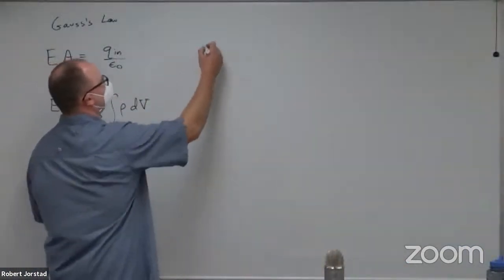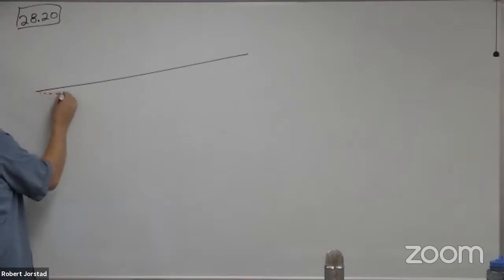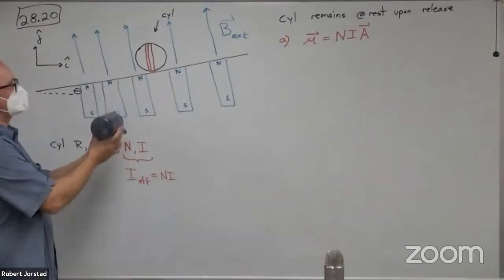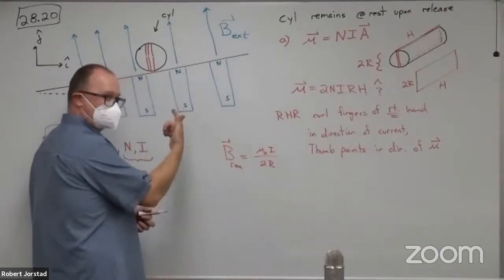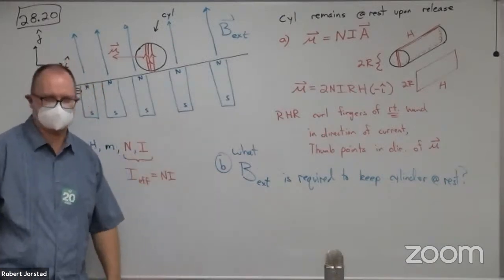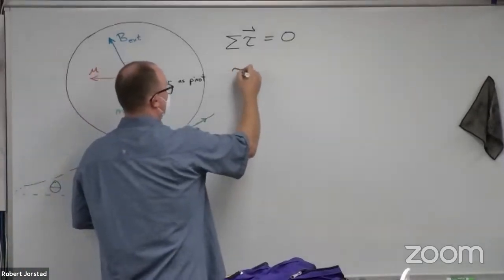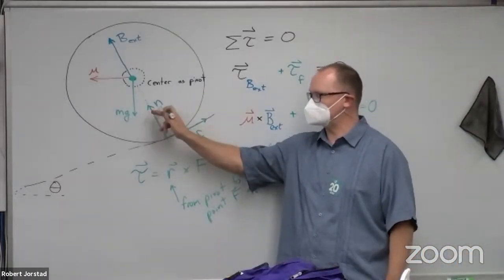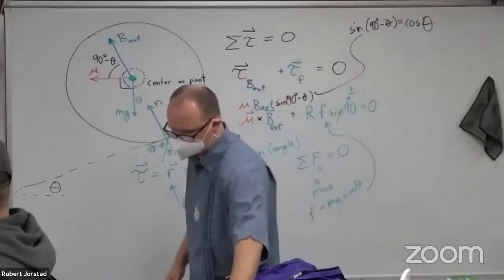Phys163 10/20/21 - Workbook Problem 28.20 (Good Exam 2 Review)